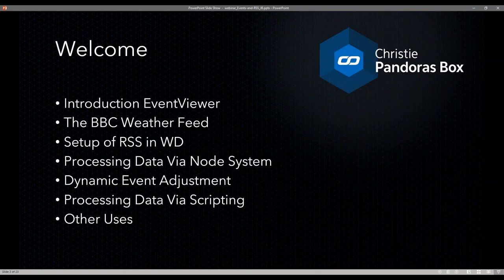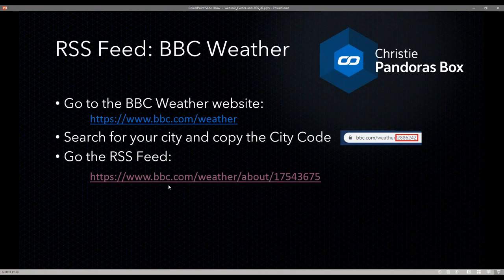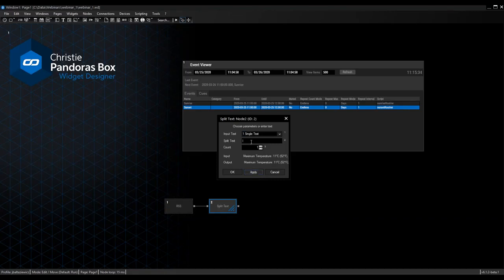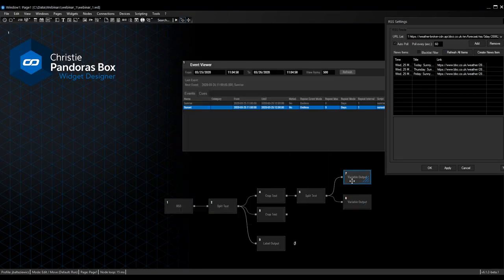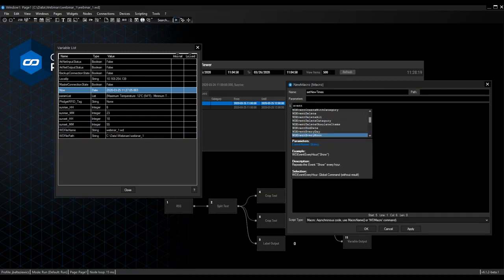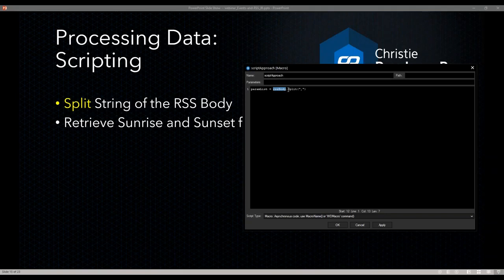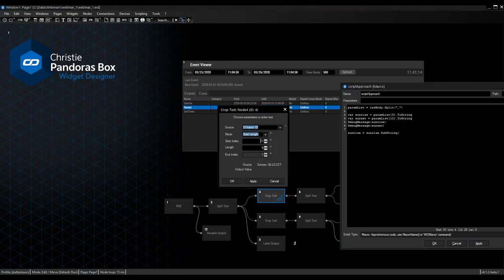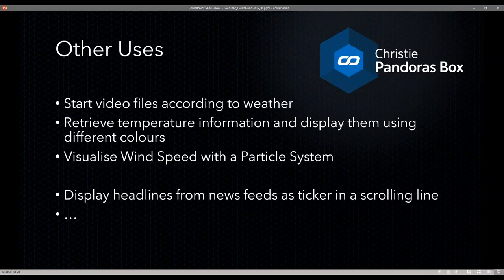Webinar #05 Widget Designer Dynamic Event Scheduling Using RSS Feeds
Did you know you can use Christie® Widget Designer (WD) to completely automate a schedule using an RSS feed? Watch this WD dynamic event scheduling webinar and discover just how easy it is.
Here’s an example. The BBC Weather website provides RSS feeds with detailed weather information for every major city in the world. You can use the sunrise and sunset data from the BBC’s RSS feed to completely automate scheduled events in WD’s Event Scheduler.
We’ll show you 2 different ways to do this: processing via the node system, and an alternative scripting approach.
Once you set it up, you won’t have to touch it again.